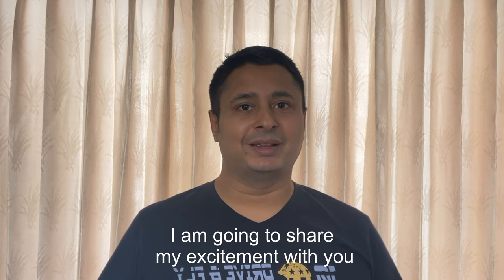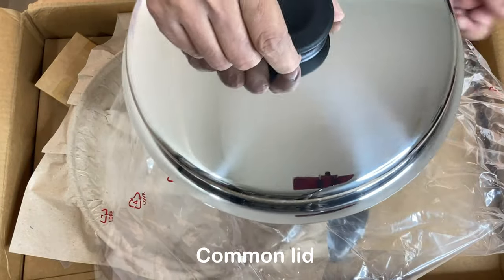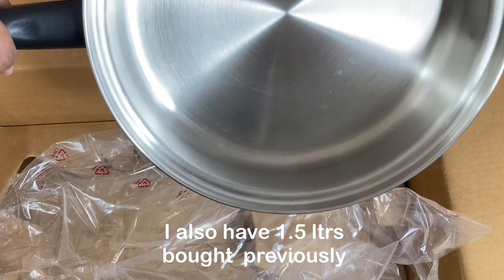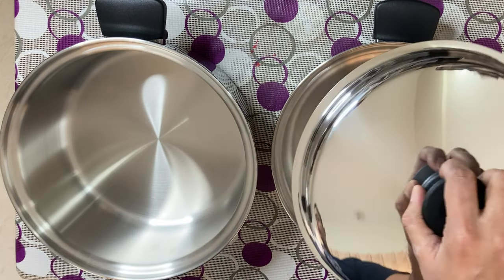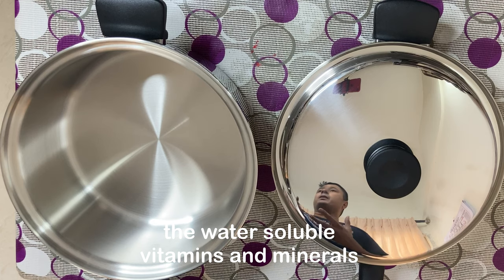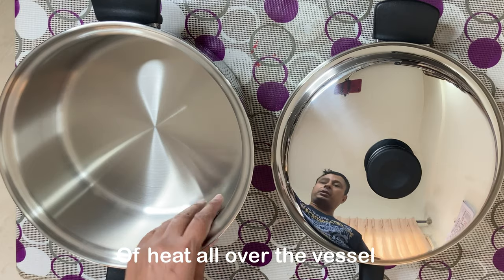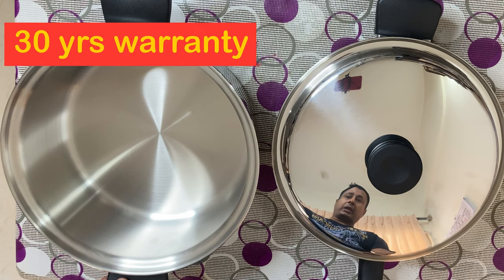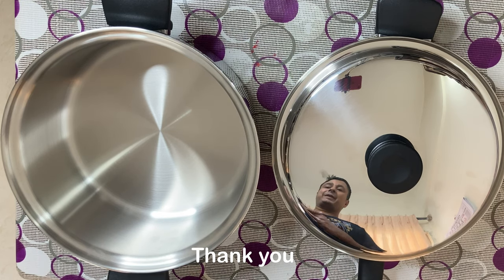Best Non Stick Stainless Steel Cookware | Best Nonstick Cookware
Sharing my excitement of my new stainless steel cookware set which is best non stick stainless steel cookware in India. It is made of 18/8 grade steel, 5 ply steel, supports zero oil cooking, low flame cooking and many other benefits like vitalock and optitemp features. It is the best stainless steel cookware set I have seen.

If you are looking to lose weight, without compramising on the food and taste, join MissionSlimpossible weight loss program :